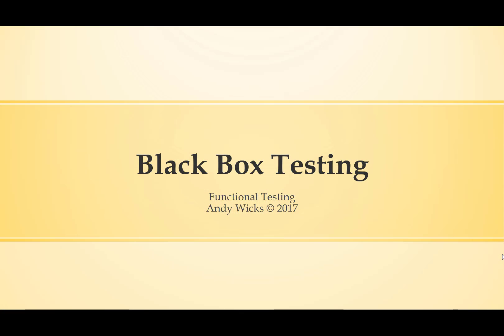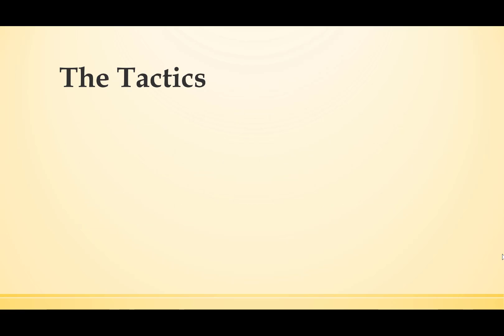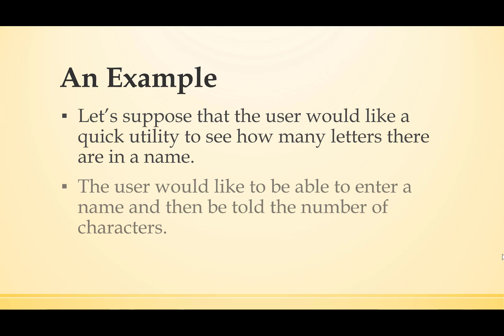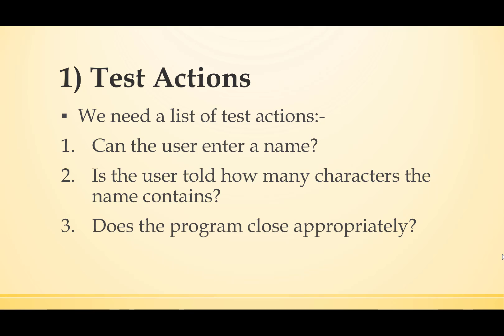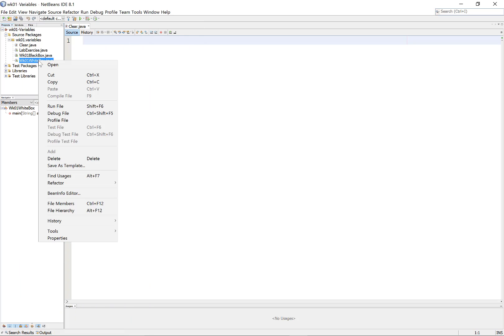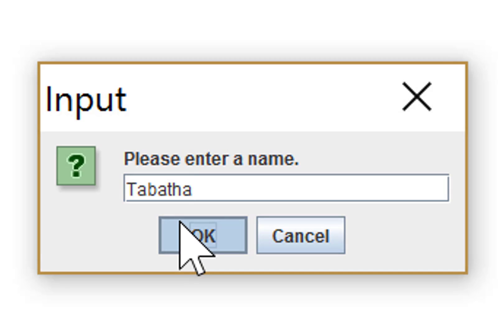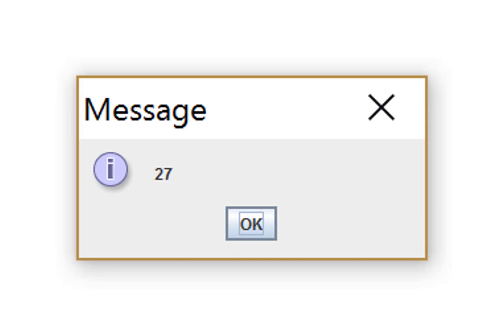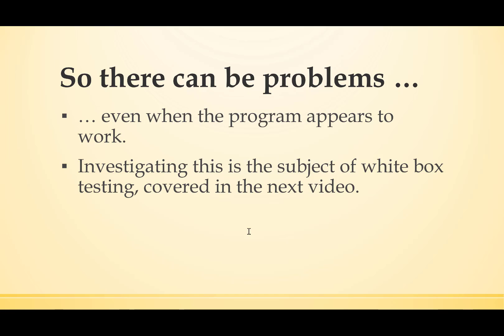Testing 2 - Black Box Testing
... and, yes, the error shown at the end of this video was introduced intentionally using an IF statement - just to save you commenting about it.  This video looks at black box testing that is used to ensure that your program meets the original specification.